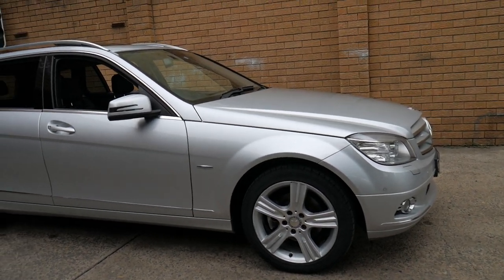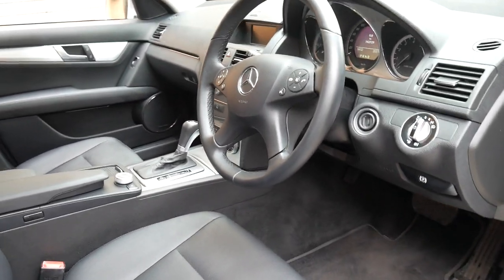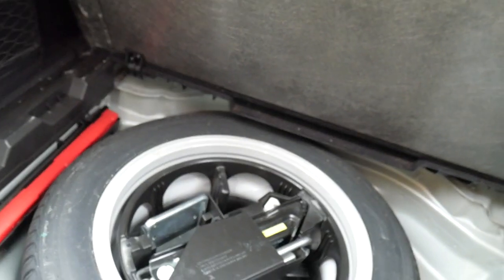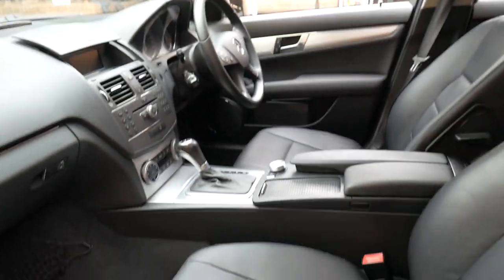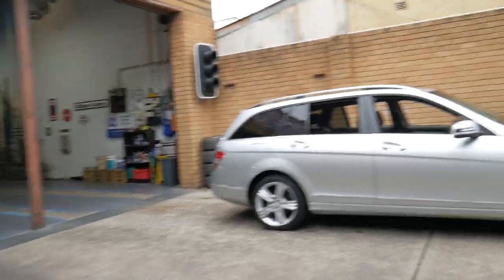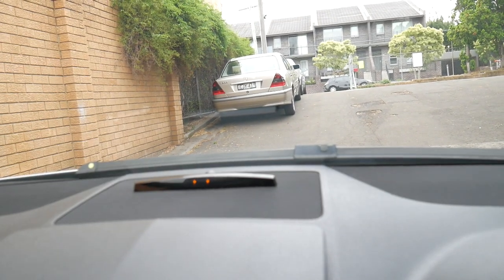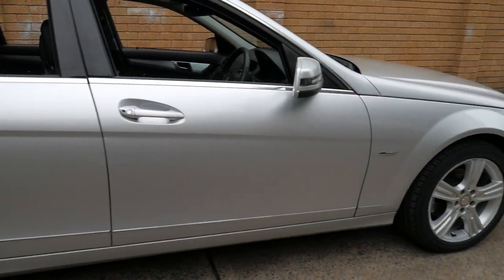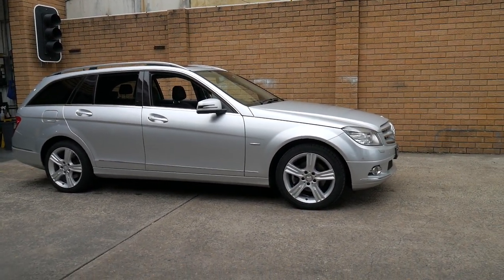2009 Mercedes Benz C200 Kompressor wagon Avantgarde